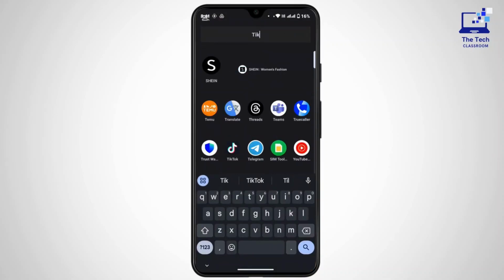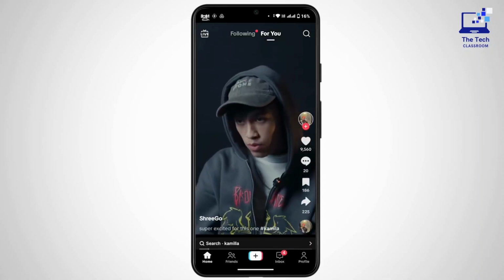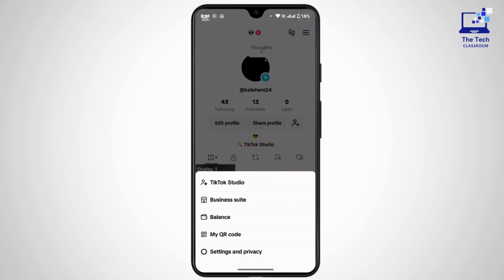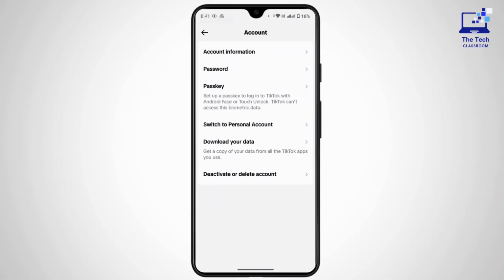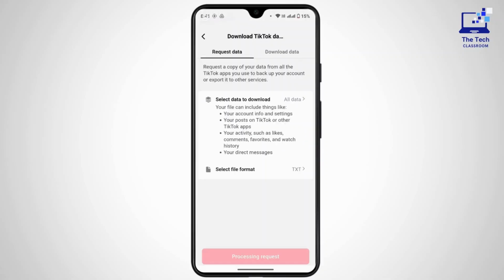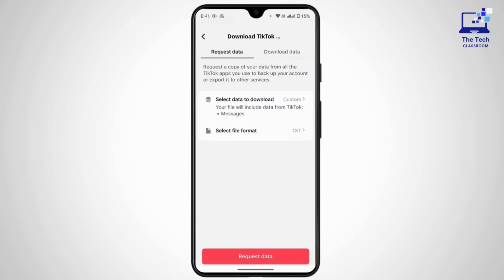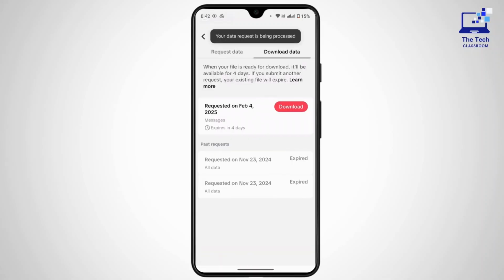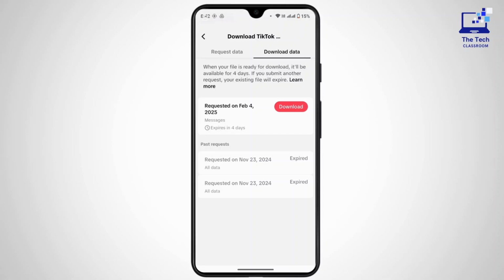How to Recover Deleted TikTok Messages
In this video, learn how to recover deleted TikTok messages easily and quickly. We'll guide you through the step-by-step process to request and download your TikTok message data. Whether you accidentally deleted messages or need to retrieve important conversations, this tutorial will show you how to access and restore your TikTok messages in just a few simple steps.

Chapters with Timestamps:
00:00 - Introduction
Learn how to recover deleted messages on TikTok.

00:05 - Launch TikTok App
Open the TikTok application and log in to your account.

00:10 - Access Profile
Tap on your profile icon at the bottom right to open your profile page.

00:15 - Open Settings Menu
Tap the three-line icon at the top right and go to "Settings and Privacy."

00:25 - Navigate to Account Settings
From the settings menu, tap on "Account" to access your account options.

00:30 - Select "Download Your Data"
Under the account settings, tap on "Download Your Data."

00:40 - Request Data Download
Tap "Select Data to Download," then choose "Custom" and select "Messages."

00:50 - Choose File Format and Request Data
Select your preferred file format and tap "Request Data."

01:00 - Wait for Data Processing
Your data request will be processed, and the file will be available for 4 days.

01:10 - Download Data File
Once your data is ready, tap on "Download" to get your messages back.

01:20 - Data Expiry
Remember, the data file expires after 4 days, so make sure to download it on time.

01:30 - Conclusion
Now you know how to recover deleted TikTok messages!